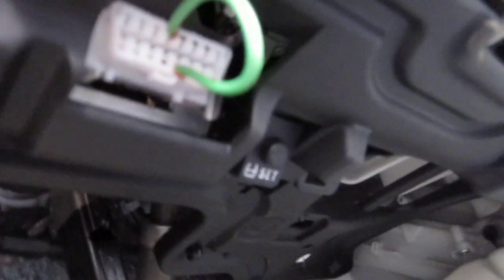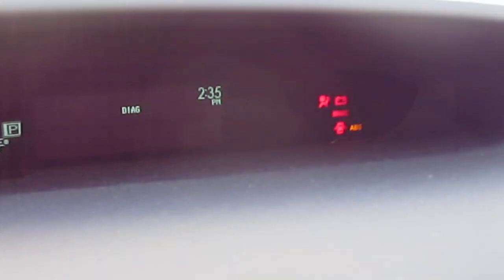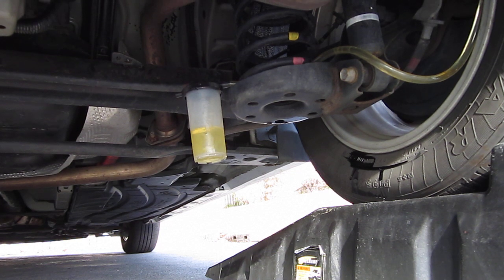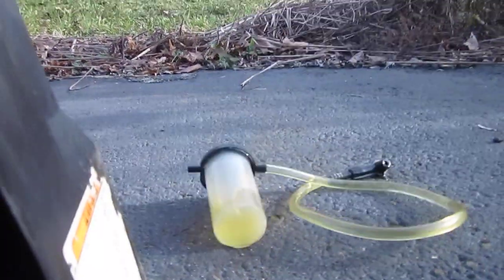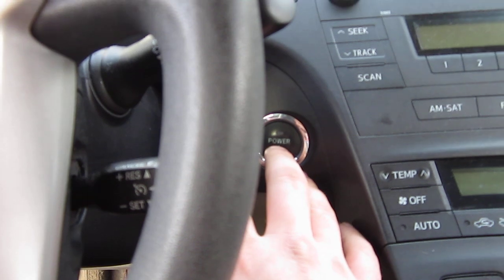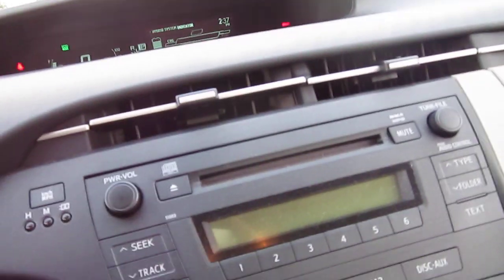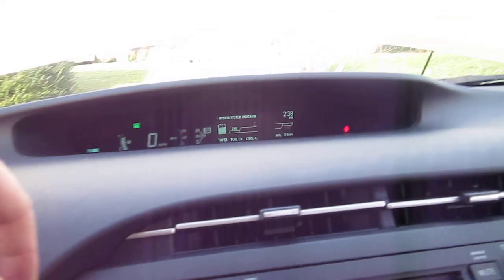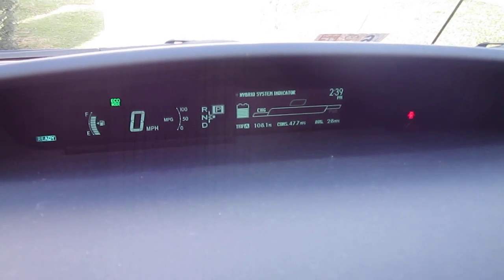2010 Prius Bleeding Brakes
This is how I bleed the brakes and clear ABS/,VSC error codes after servicing the brake system.

The same procedure works on a gen 2  Prius (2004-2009)